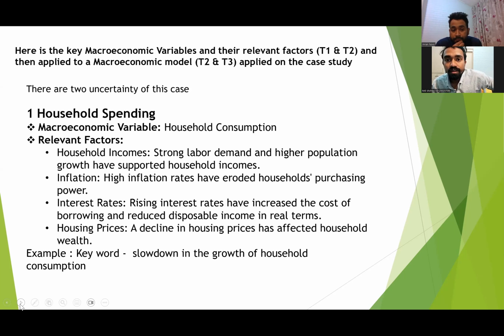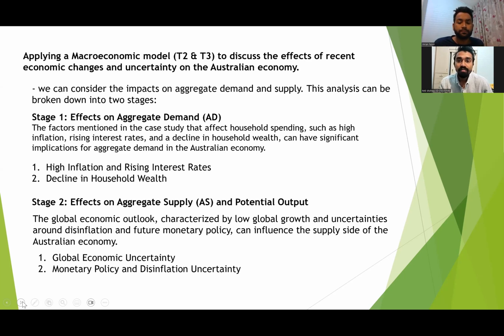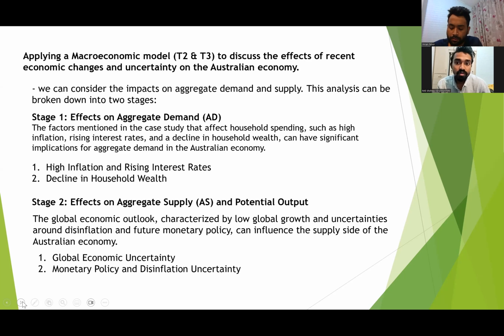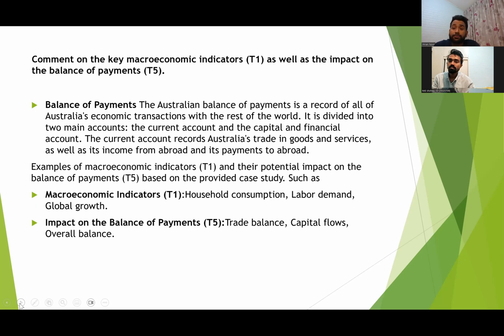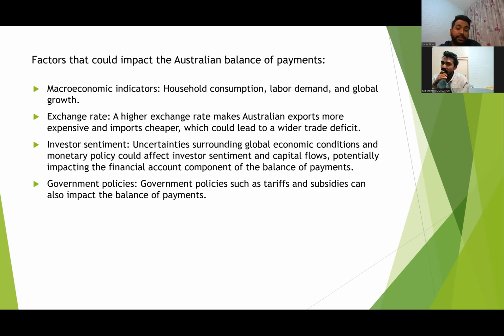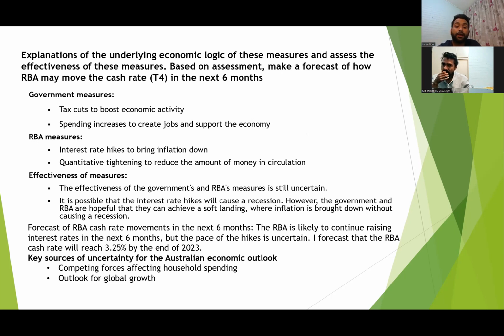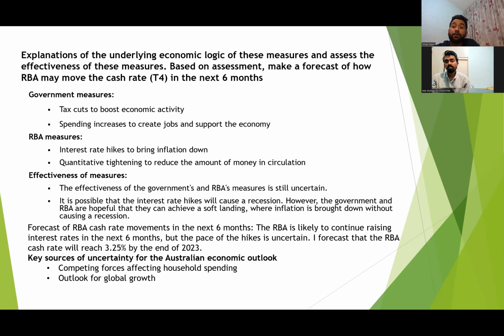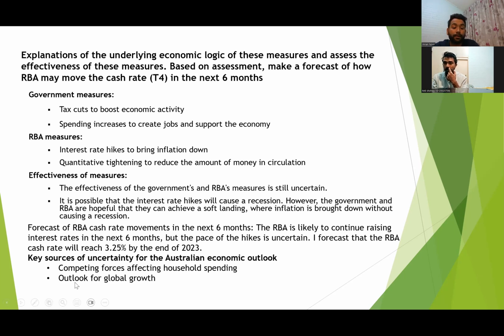Economics for management - Navigating Economic Uncertainty: A Comprehensive Analysis of Australian Macroeconomic Variables and Global Factors.